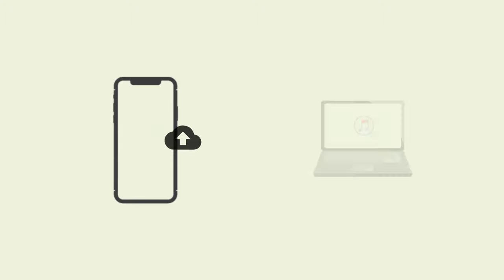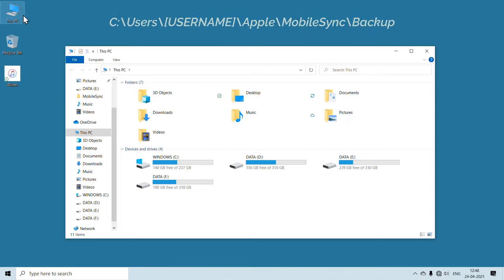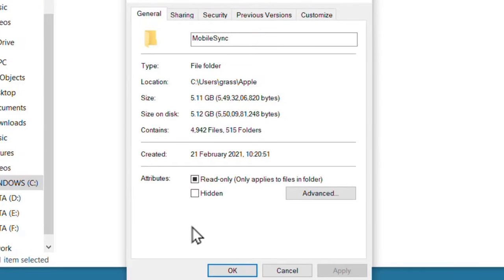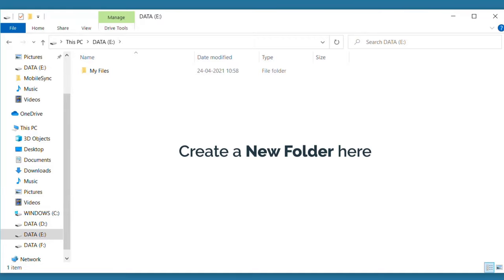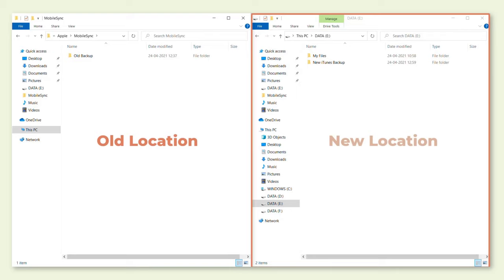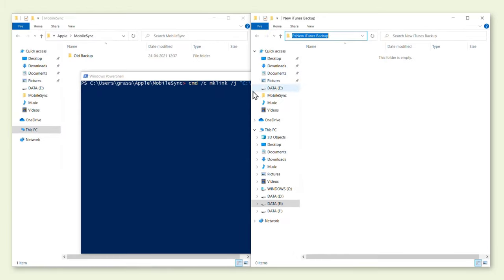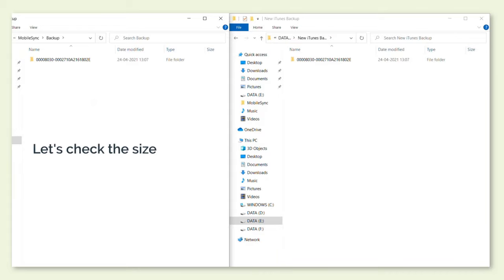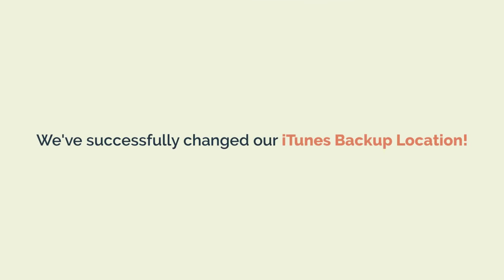How to Change iTunes Backup Location in Windows PC 10 [2024]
Are you looking for a way to change your iTunes backup location in windows?

Well ,you are at the right place!

This video helps you to change iTunes backup location in Windows 10

Video Content:
0:00 - Intro
0:45 - Step 1: Find and Rename the Backup Location
3:16 - Step 2 : Transfer the File to the New Location
8:26 - Outro
If you have installed iTunes from your Web Browser, you have to
go to this Location:
C:\users\{USERNAME}\AppData\Roaming\AppleComputer\MobileSync\Backup

If you have installed from Microsoft Store, you have to go to this Location:
C:\users\{USERNAME}\Apple\MobileSync\Backup

Command for changing the location

cmd /c mklink /J “OldLocationpath\Backup” “New Location”

We can do this in just 2 steps.

1st Step is to find and rename our Backup Location..

If you have installed itunes from your Web Browser, you have to go to this Location:
C:\users\{USERNAME}\AppData\Roaming\AppleComputer\MobileSync\Backup

C:\users\{USERNAME}\Apple\MobileSync\Backup

To find the Backup Location
Open ‘This PC’
Then the C Drive
And then Open Users
Choose the Username of your PC,
Open the Apple folder and then the Mobile Sync folder.
Open the backup folder.

Next, To see the space occupied,
Go back to the Mobile Sync folder,
Right click on the folder and Click ‘Properties’.
You’ll see the space occupied on the Properties Pop up Window
Once you find the backup location.

Next, rename the backup folder.
To rename the folder,
Go back to backup folder
Right click and choose ‘Rename’.

You can enter any name of your choice, but make sure the folder is not named ‘Backup’.

Once you do the First step,
Next, Move on to the 2nd step which is to Transfer the File to the New Location.

The new location can be on another Drive on your PC or an External Drive.

To transfer the file to the New location,
Open the Drive (which is your new location).
Now Create a New folder.
To create a folder,
Right click and select ‘new’ and then ‘folder’.

To make this as your new backup location
You need to create a link from the old location to the new location

To create the link from old location to new location
Go to the old location.
And Press shift and then right click.
Click on “Open Powershell Window”.
Then, type the following command:

cmd /c mklink /J “Old Location path \Backup” “New Location Path”.

Once you type the command, press Enter.

Now, you will see a command which shows that a junction has been created for your file.
As soon as this command appears,
You will see a new backup folder created.

This means whenever a new backup is taken on the itunes it’ll be automatically transferred to this new location here

To test that,
Move your old backup file to the new backup folder.

Now move the old backup folder

Now go back and open the new backup folder
And then paste it there.

As soon as you paste the folder
You will see that the folder will be transferred to the new location.

This means that this folder will not occupy any space in the C Drive, so whatever backup added to this location will be automatically transferred to the new location. (callout)

So now we’ve successfully changed our iTunes Backup location.

So from now, if you take a new backup from your Apple device,  your C Drive will no longer be occupied by iTunes.

If this helped you, Share this with your Friends.